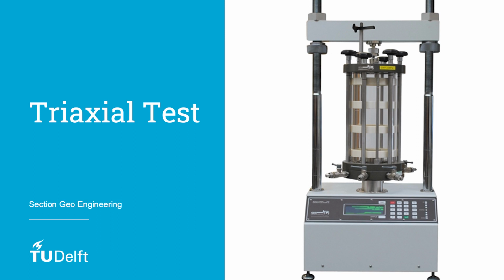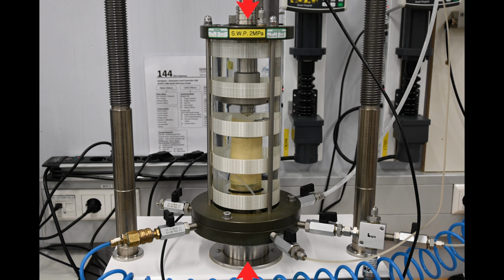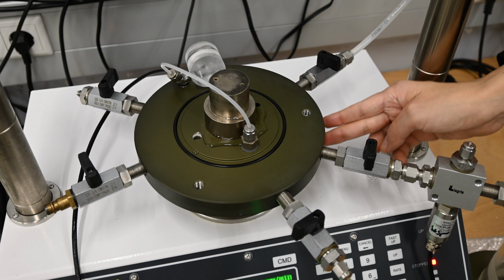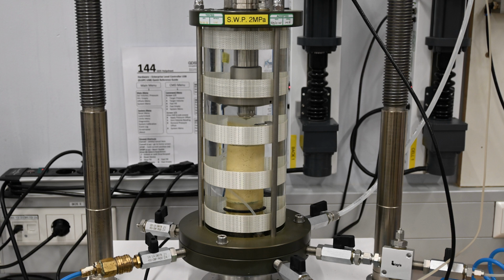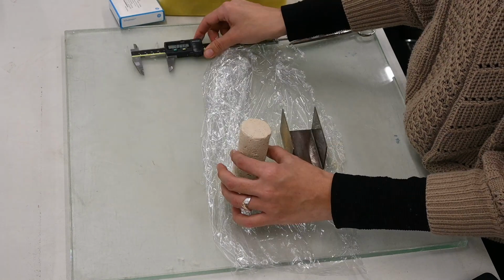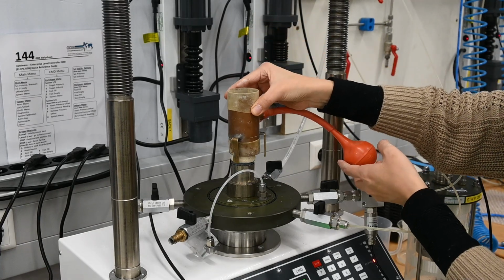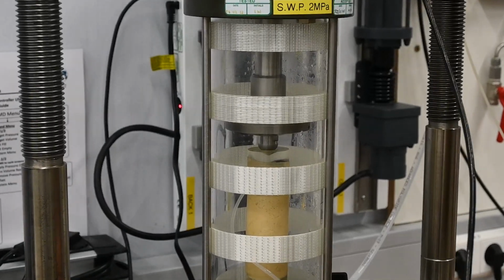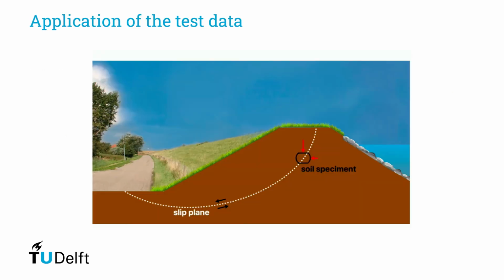Triaxial Test (UU) - Advanced Lab Equipment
This video is produced by the Section of Geo-Engineering at Delft University of Technology.